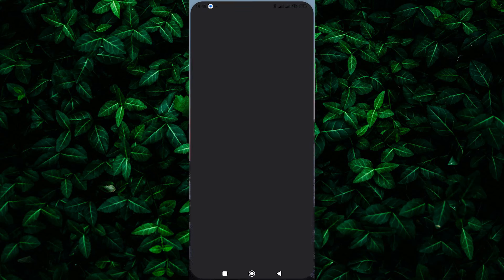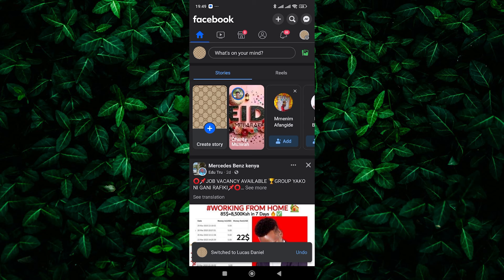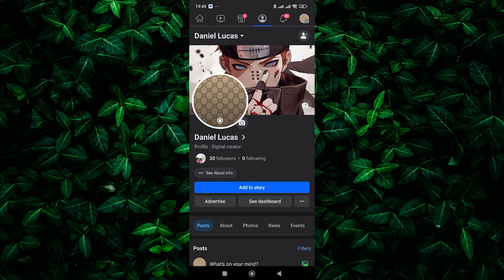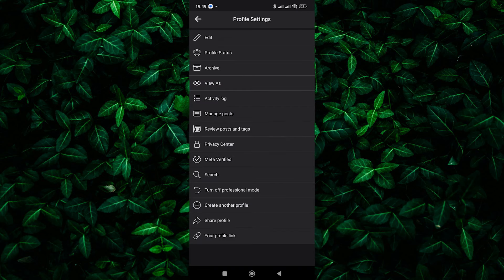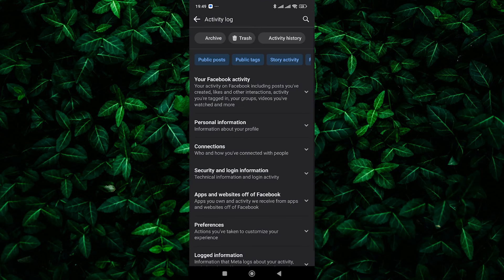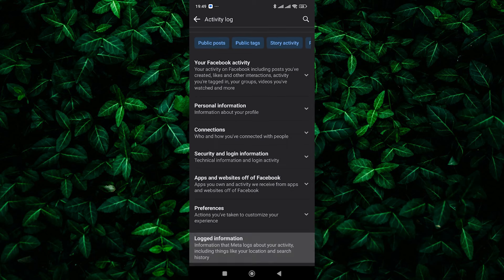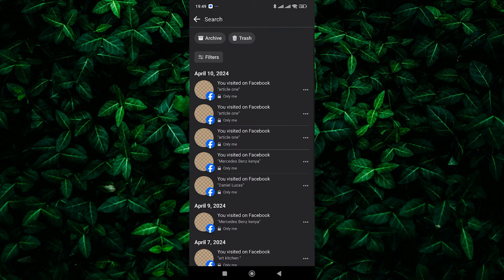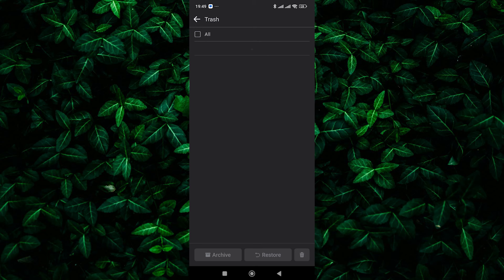How To See Deleted Search History On Facebook 2025